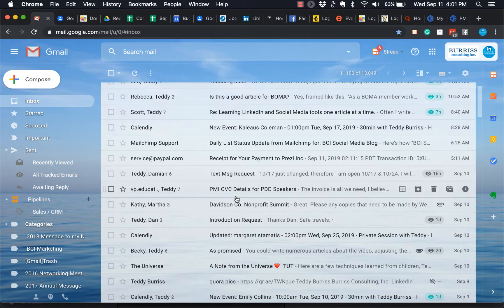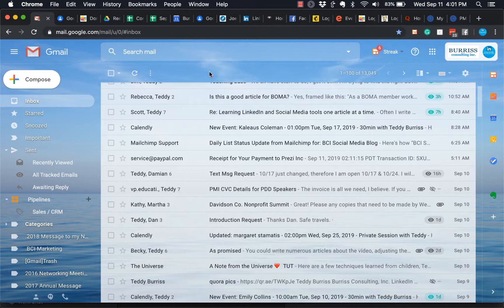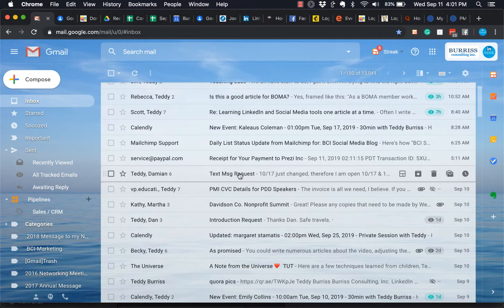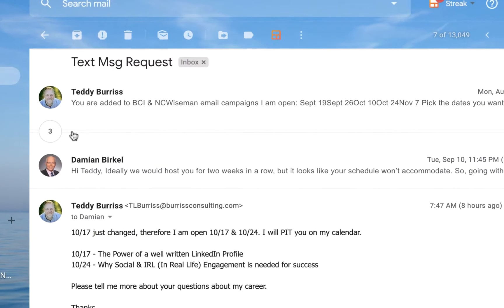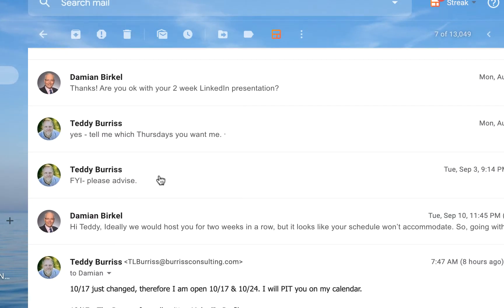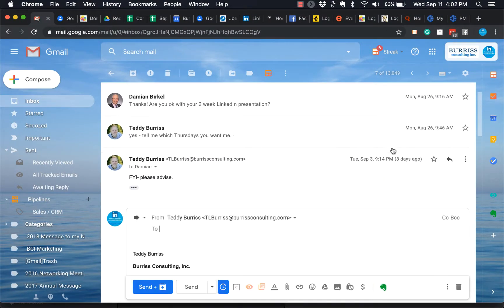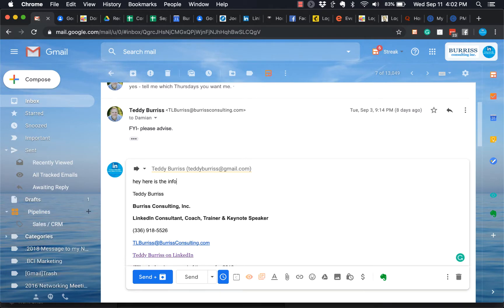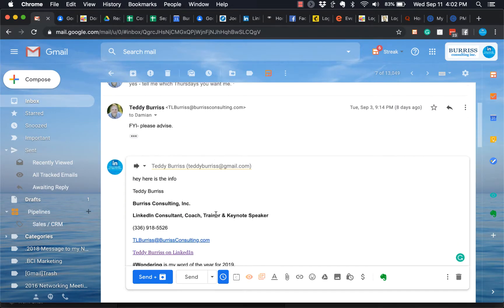How to forward a single message from a GMail Discussion Thread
I demonstrate how to Forward a message from a Google Discussion thread.

Learn more about Teddy Burriss from his LinkedIn Profile him for LinkedIn and Google Workspace ideas, tips, tricks, and best practices.